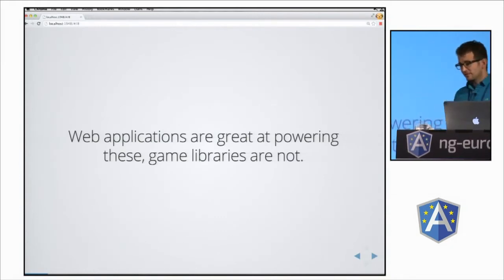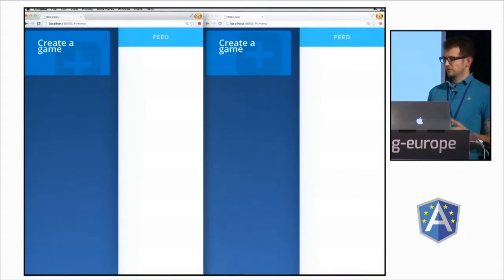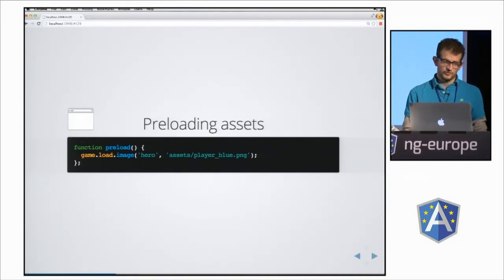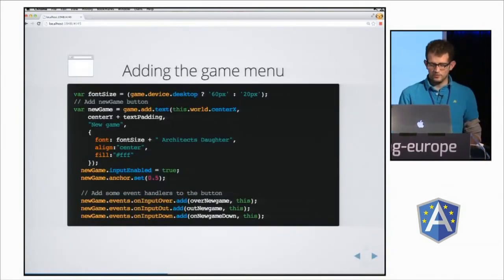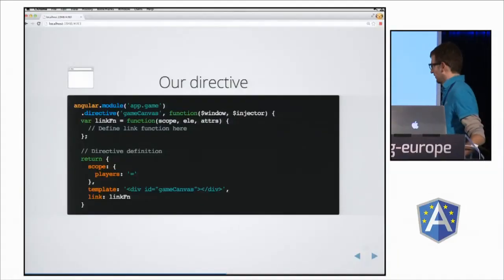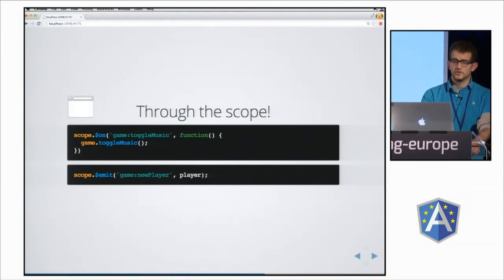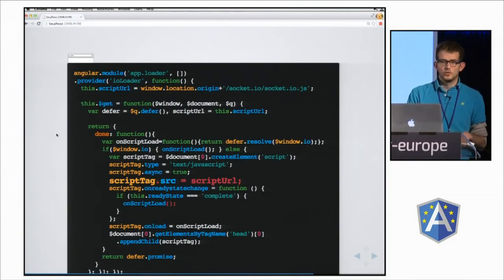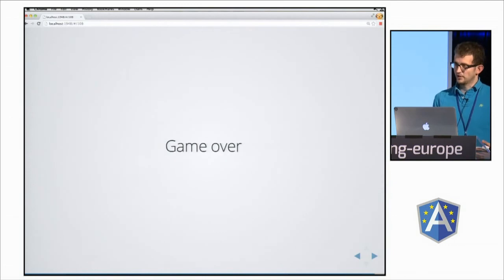Building games with AngularJS by Ari Lerner at ng-europe 2014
In this talk, Ari plays with AngularJS. In this talk Ari covers from start-to-finish everything you need to know about building rich, interactive web-based games. He explores the digest loop, animations, real-time interaction, mobile, and much much more. Get ready to have some fun and press the start button!